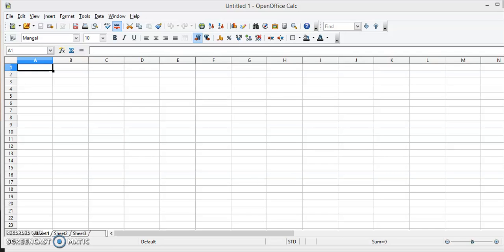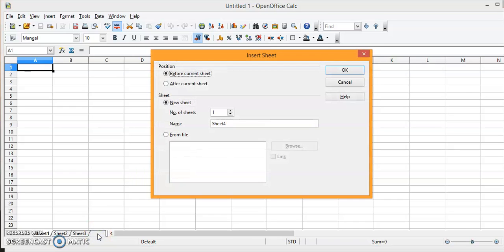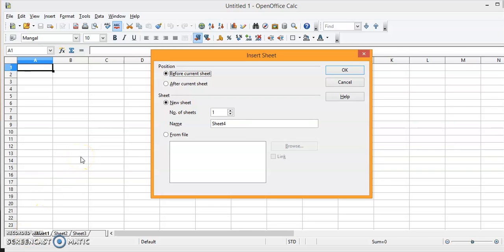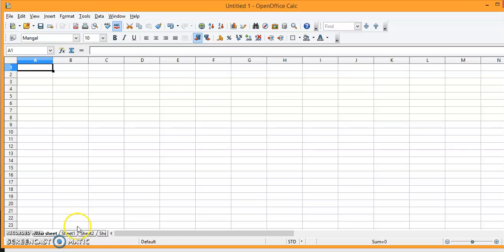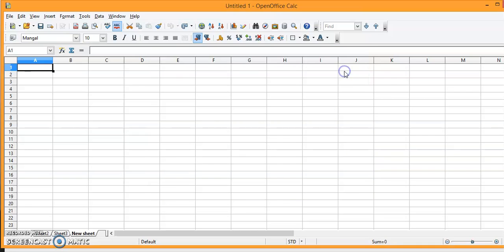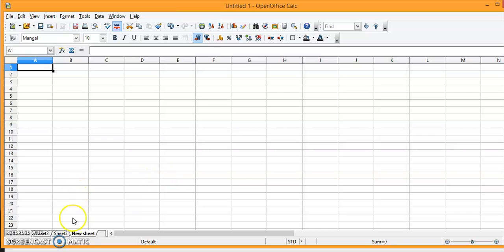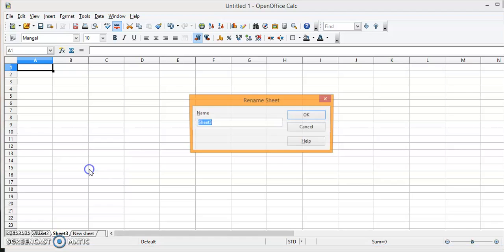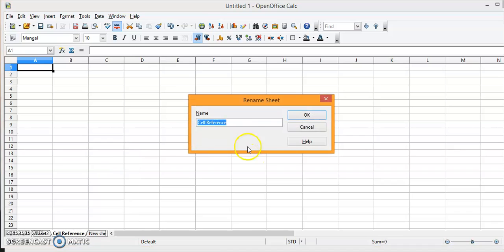Inserting, Renaming, Positioning a sheet